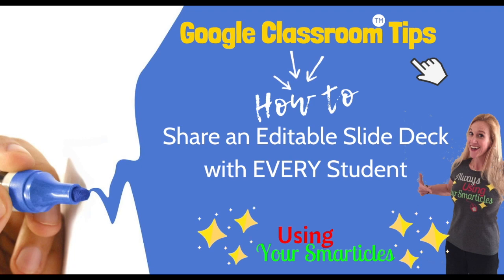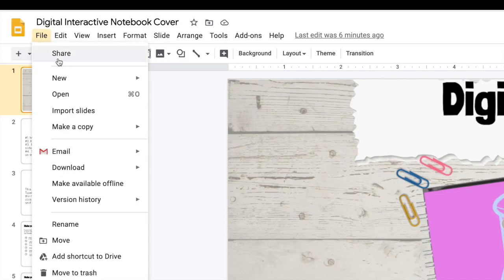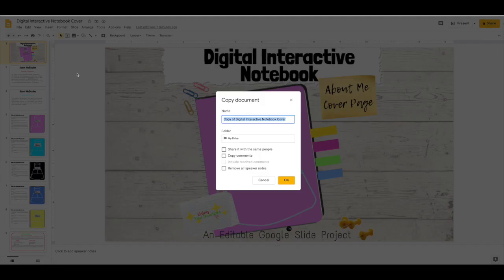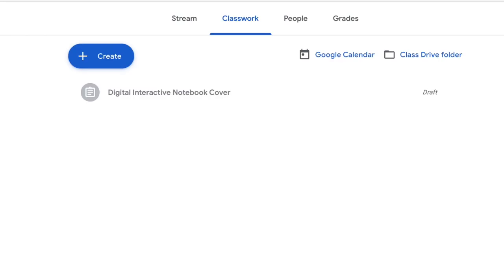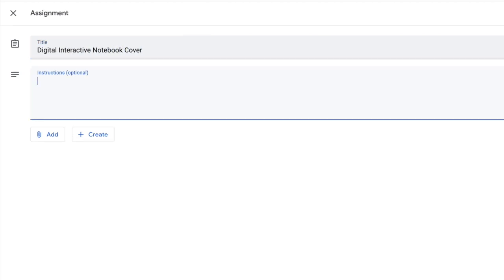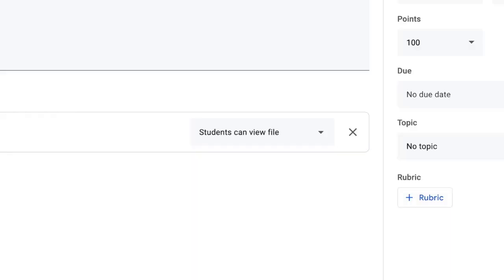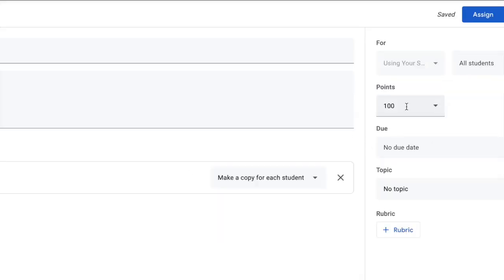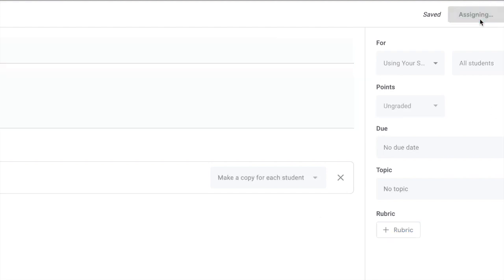Google Classroom Tips: How to Share an Editable Slide Deck with Every Student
This video provides a BRIEF Google Classroom tip on how to share a Google Slide deck with your students so that EVERY student has their own editable copy of that slide deck.